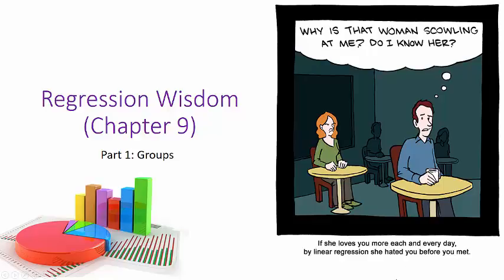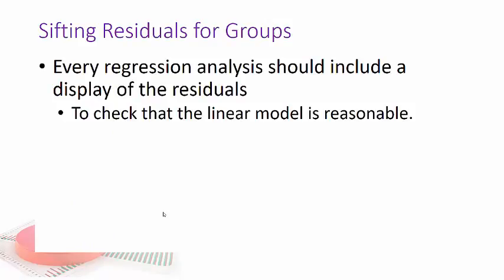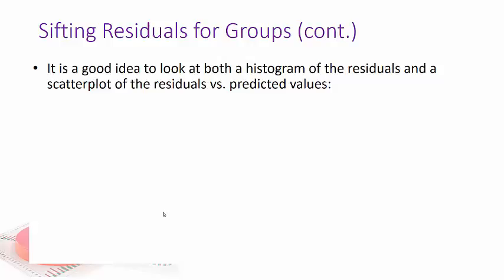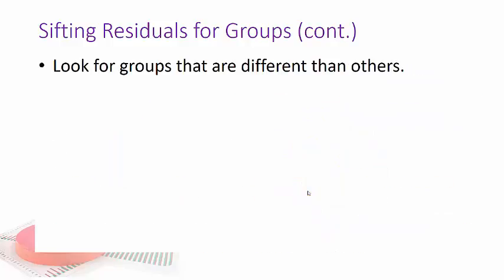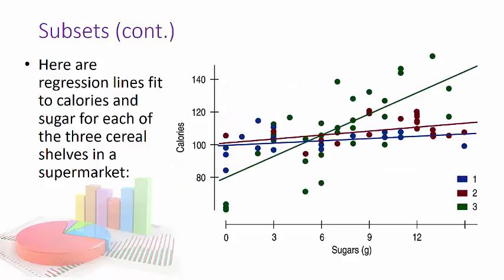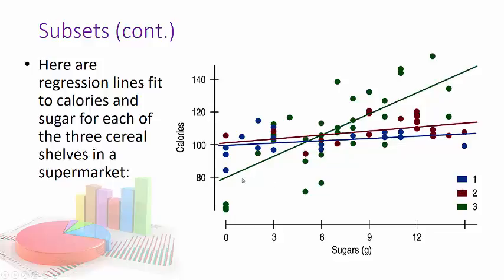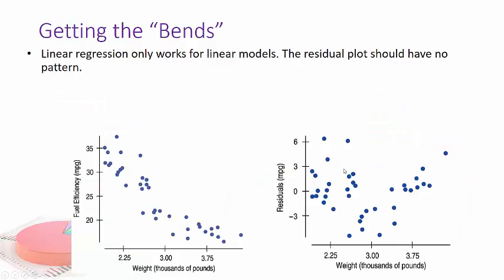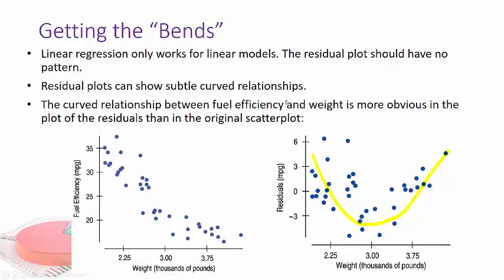Regression Wisdom Part 1 Groups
Using residual plots to look for groups of data and bends.